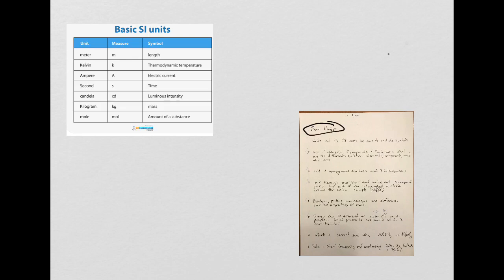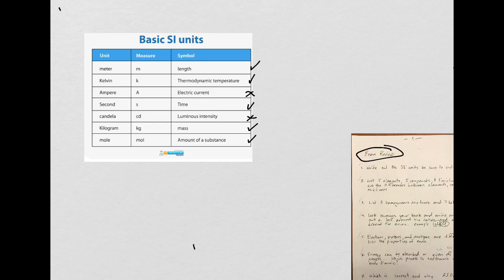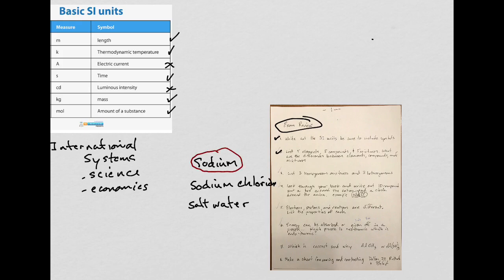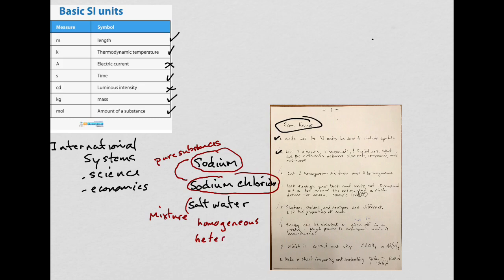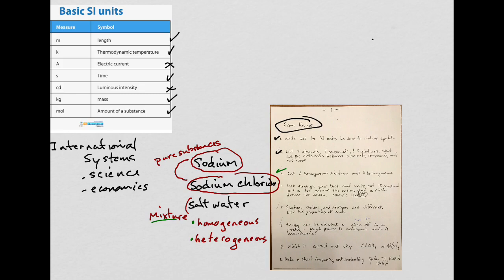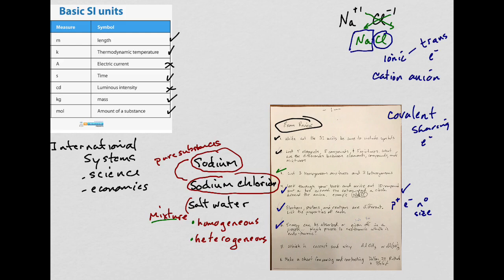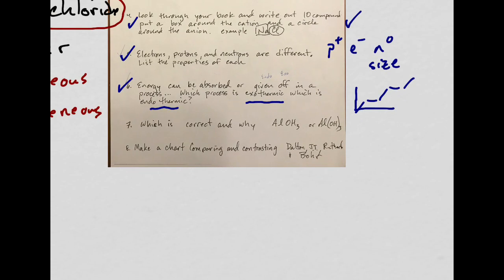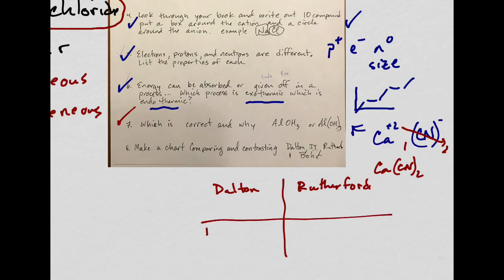Exam review 1